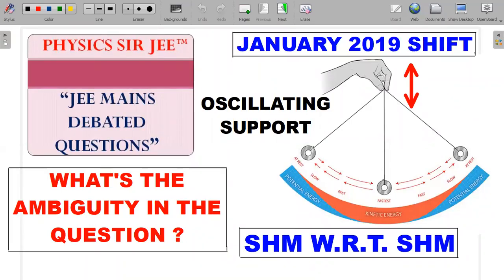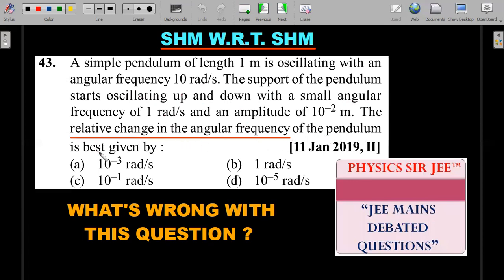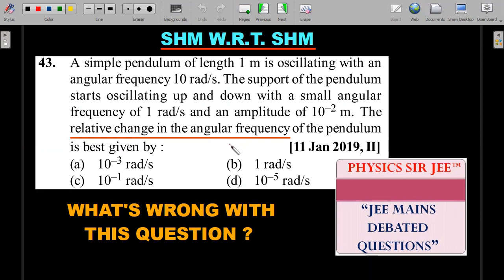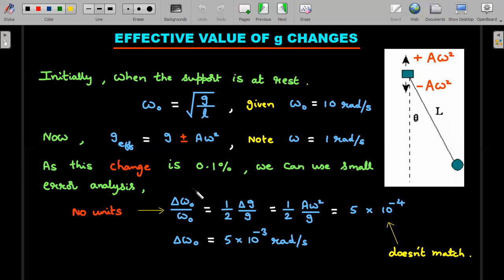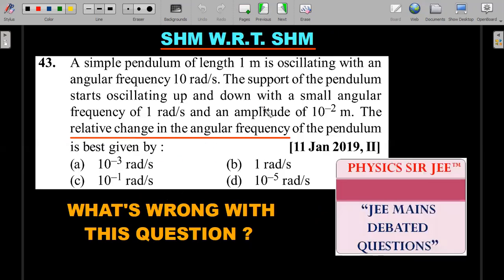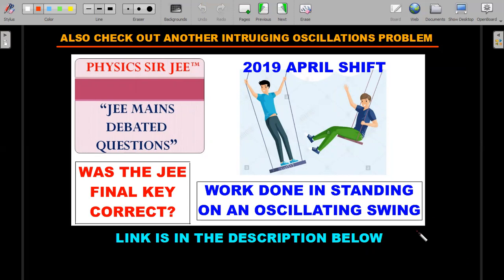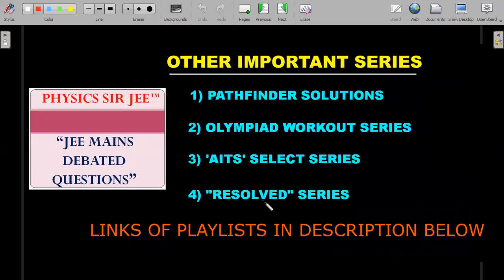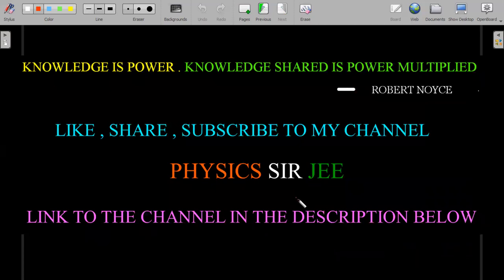[WRONG KEY BY NTA] JEE MAINS DEBATED QUESTIONS | 2019 JANUARY | PENDULUM WITH OSCILLATING SUPPORT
HOW TO RESOLVE THE AMBIGUITY IN THIS MULTI-CONCEPTUAL PROBLEM ABOUT RELATIVE ANGULAR FREQUENCY OF PENDULUM WITH AN OSCILLATING SUPPORT MOVING UP AND DOWN IN SHM
Q : A si1nple pendulum of length 1 m is oscillating with an angular frequency 10 rad/s. The support of thependulun1 starts oscillating up and down with a s1nall   angular frequency of 1 rad/s and an amplitude of  . The relative change in the angular frequency of the pendulum is best given by :